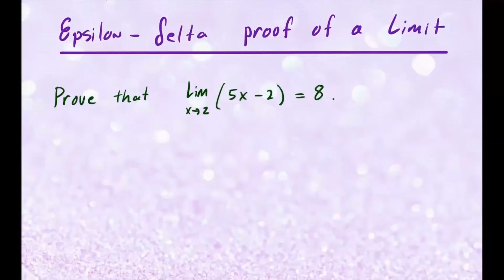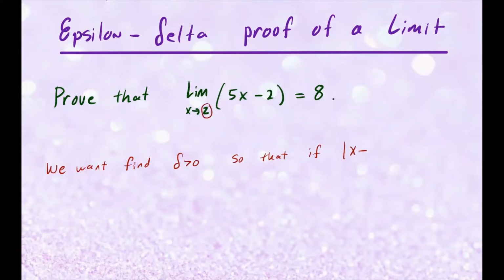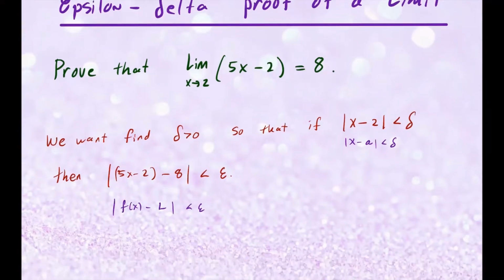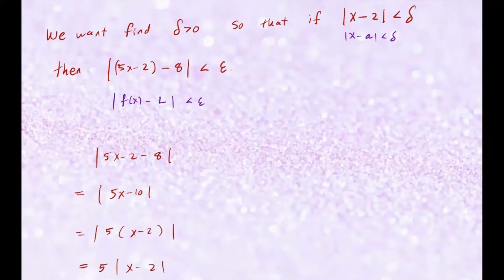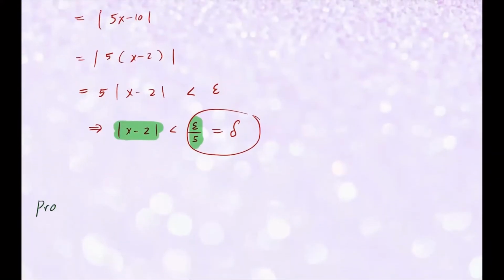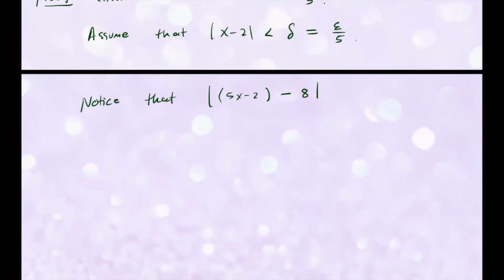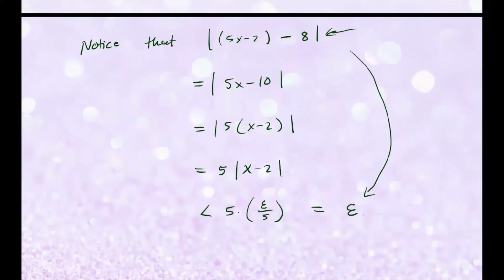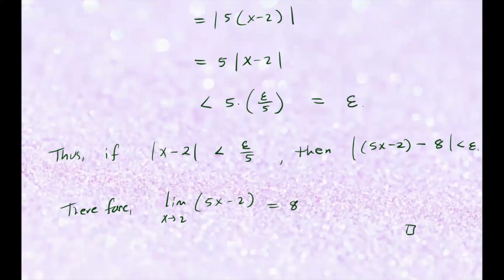Epsilon-Delta Proof of a Limit